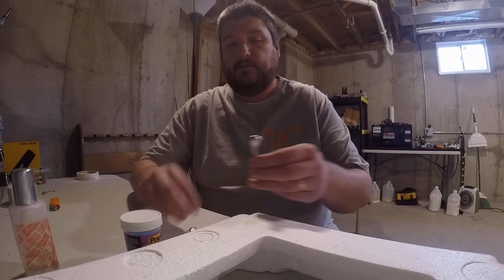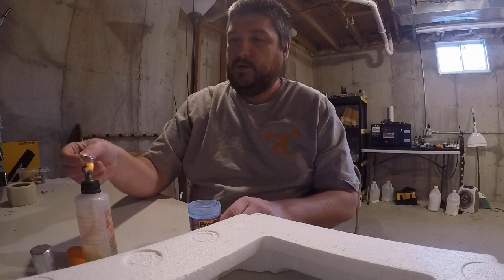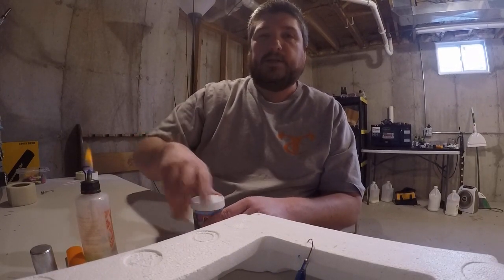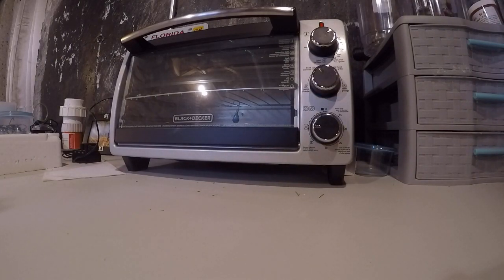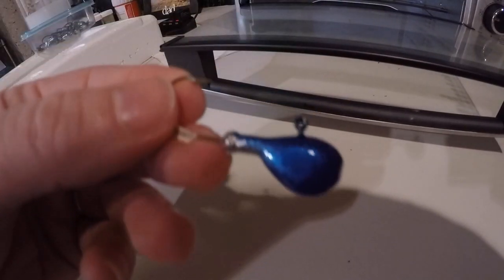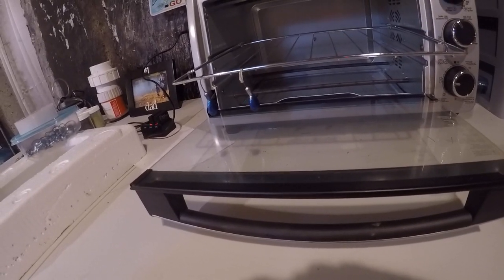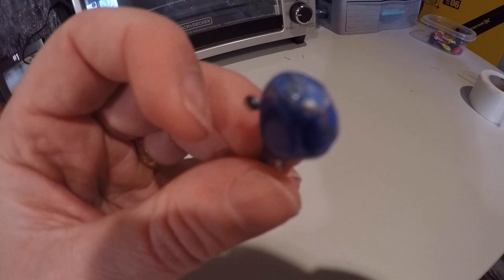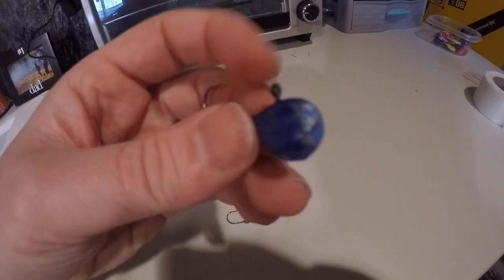Pro-Tec Powder Paint For Bass & Walleye Jigs ( To Bake Or Not To Bake)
In this video I conduct a rough test to find out if the extra step of baking Pro-tec powder paint is worth the extra time it takes.